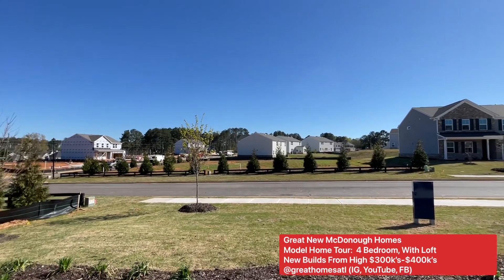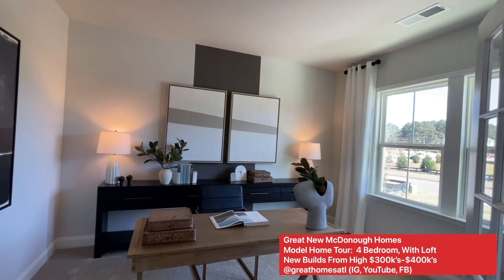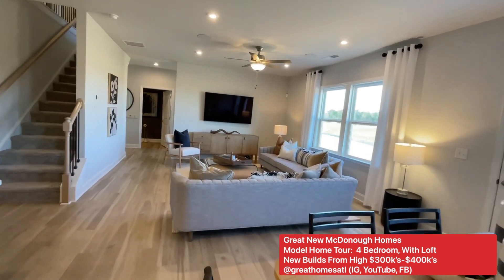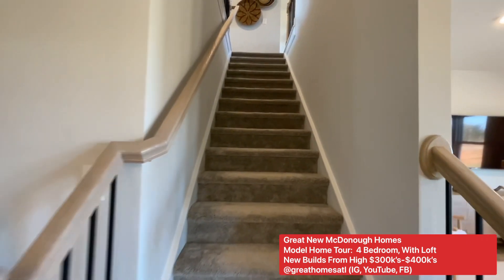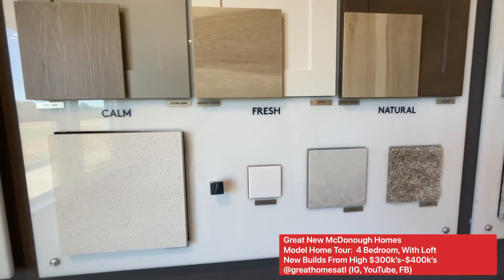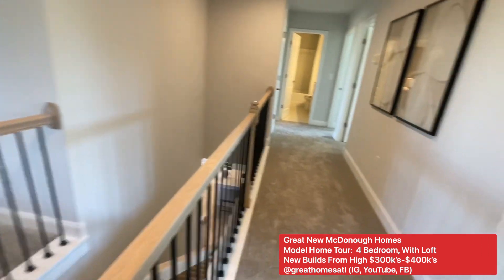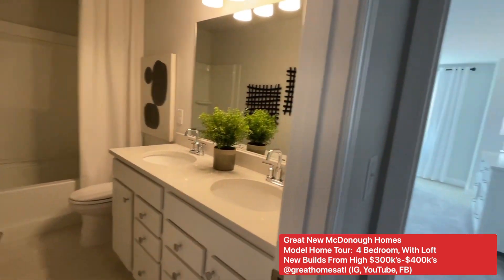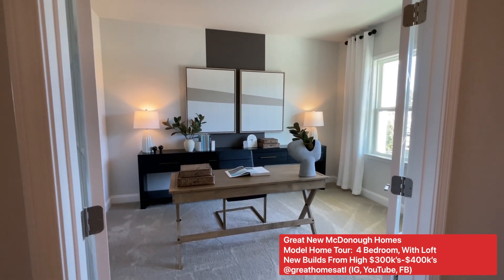Ready to build in McDonough?Model Home Tour. 4 Bedroom Floorplan.Designer Selections.@greathomesatl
Hey Guys!  I am SUPER EXCITED to bring to you my latest model home tour of some Brand New homes you can purchase right now for only the $400k’s! In addition, if you want to customize a floorplan and secure a lot, they can do that as well.  The community features five unique & spacious 2-story, 3-5-bedroom floor plans ranging from 2538 sq. ft to 3251 sq ft (prices start from high $300k’s-mid $400k’s) with open concept design and plenty of space to gather with family and friends. Just minutes from downtown McDonough Square, The community offers close proximity to recreational destinations such as Georgia National Country Club and Golf Course, Tanger Outlets, Jackson Lake, Heritage Park and more. Inside the community, residents will soon enjoy planned amenities including a pool & cabana area, playground, and a walking trail.

In addition, they have just released several premium homesites that can be customized to any of our floor plans.

These “to be built” and inventory homes qualify for a limited-time offer of $20,000 Flex Cash which can be used towards closing costs, home price or to lower your interest rate. Some standing inventory homes qualify for a special 4.99% interest rate promotion!! 👀

We always represent you for FREE on the buying side and provide top-notch unparalleled service.

Schedule your preapproval ASAP to then plan your tour of the community.  Appointments are available daily (except Thursday and Friday).